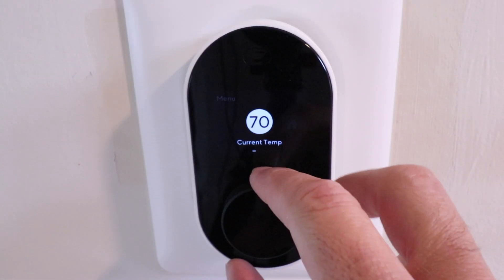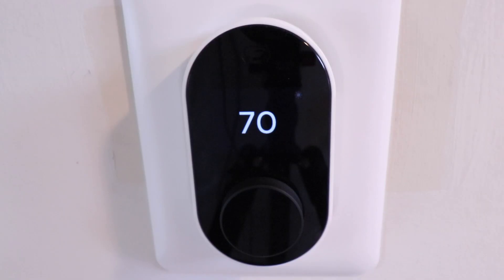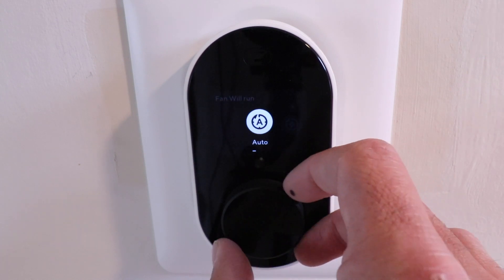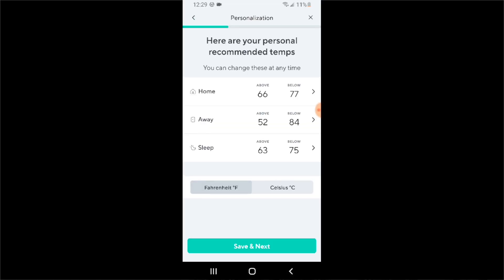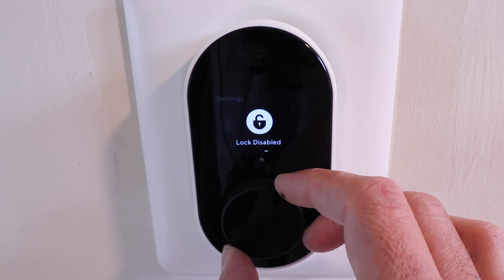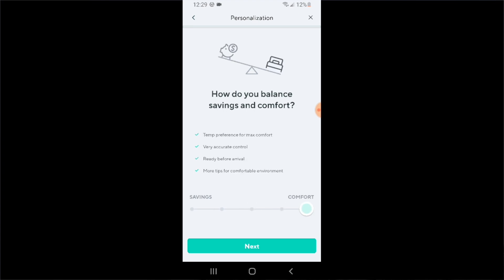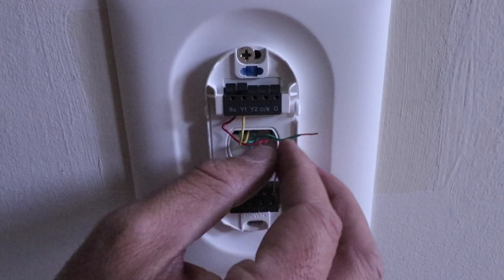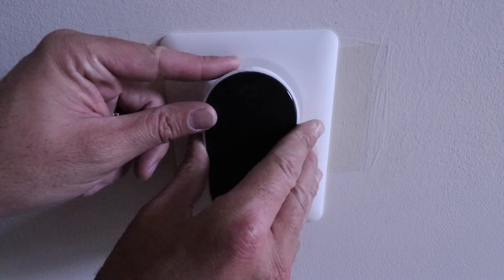Wyze Thermostat Review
Wyze Smart Thermostat

In this video we review the Wyze Smart Thermostat. The Wyze Smart Thermostat is a wifi smart thermostat that allows you to remotely control it from your phone. It's also compatible with Alexa and Google Home voice control.

The Wyze Smart Thermostat is a value smart thermostat option that provides many of the features of higher end smart thermostats but at a fraction of the cost of most higher end smart thermostats.

The installation of the Wyze smart thermostat does require either a common wire or a common wire adapter. The Wyze smart thermostat ships with a common wire adapter that allows you to install the Wyze thermostat even if you don't have a common wire.

Overall my Review of the Wyze Smart Thermostat was positive. I did have some issues with glitchy software that would not update on an android phone. However once I switched over to an iphone the software updated on both the app and the thermostat and I no longer had an issue with the Wyze Thermostat.